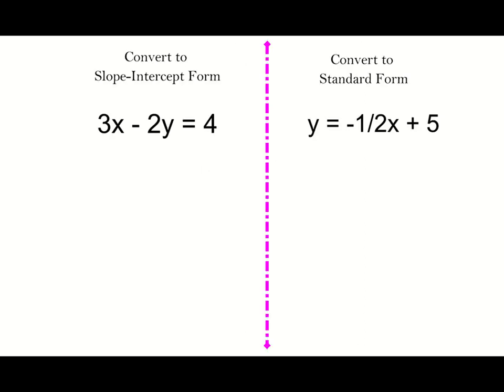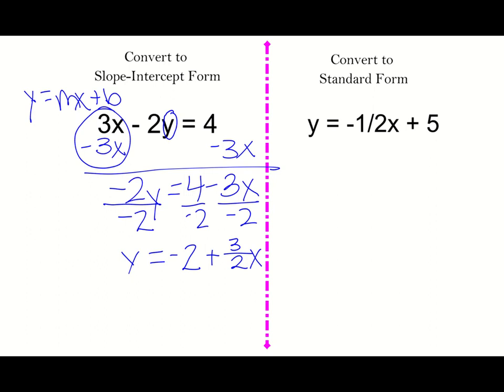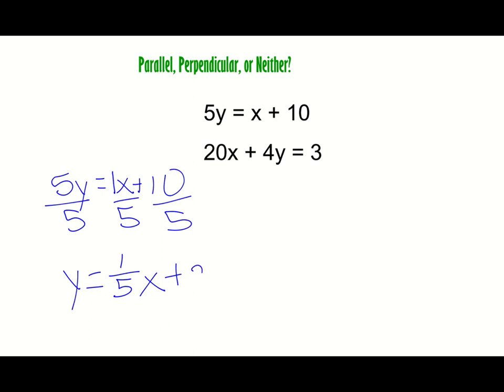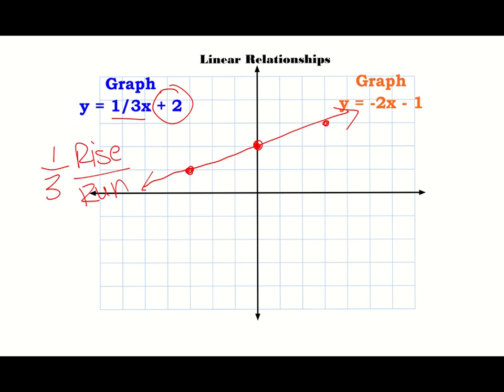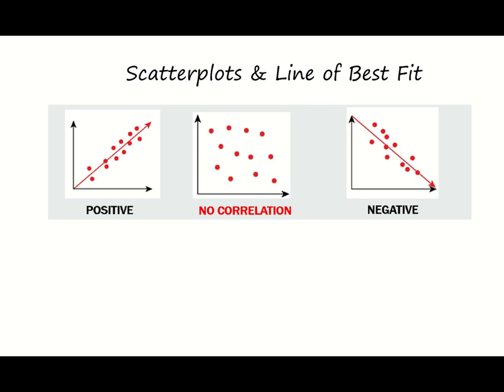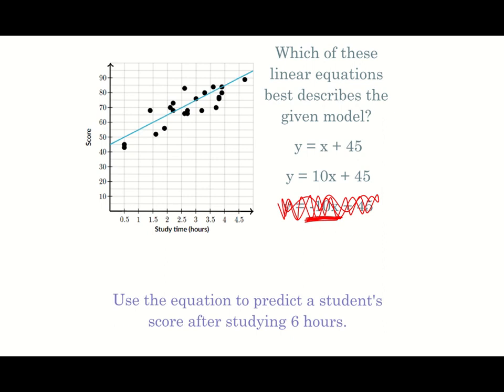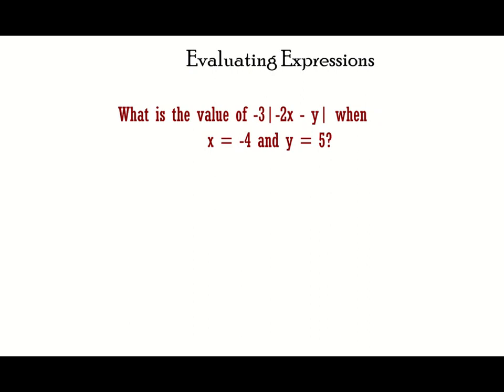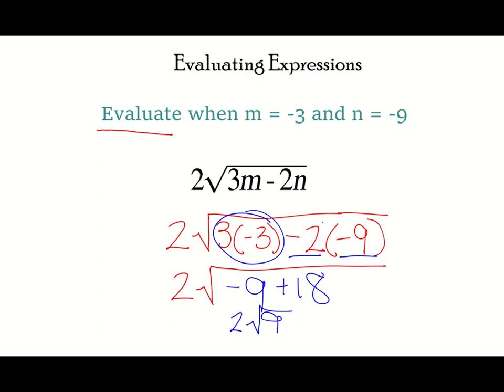8th Grade MCA Math Review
Review on concepts for the Minnesota Math MCA.